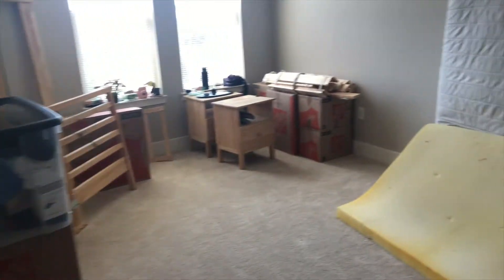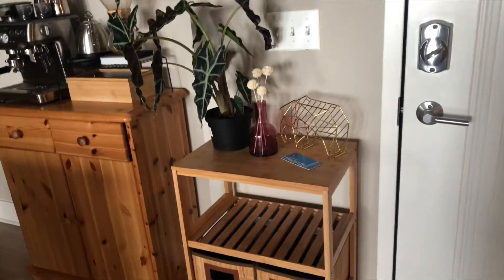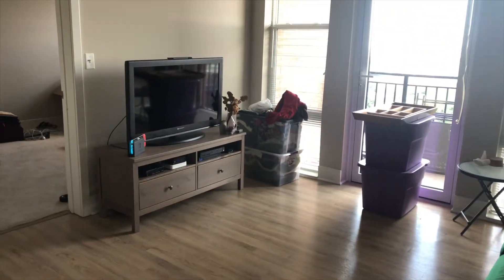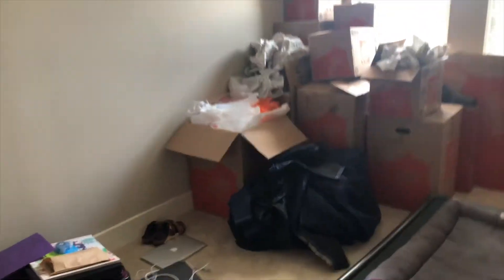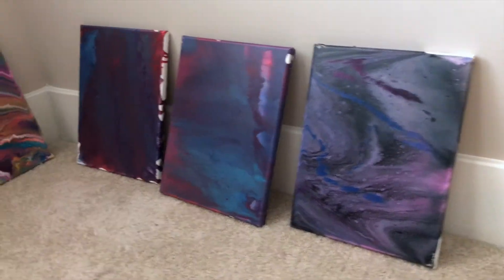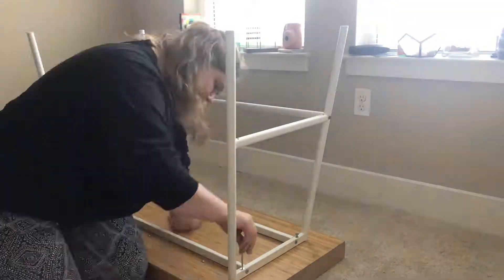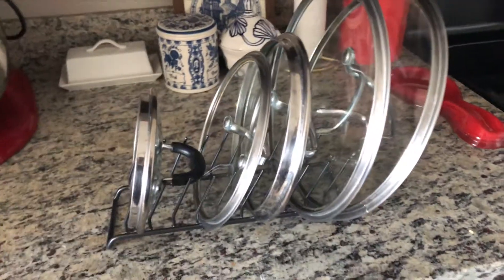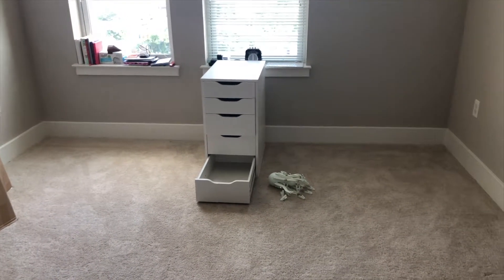MOVING VLOG| Furniture Arrives!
Our movers delivered our furniture and an Ikea Haul!